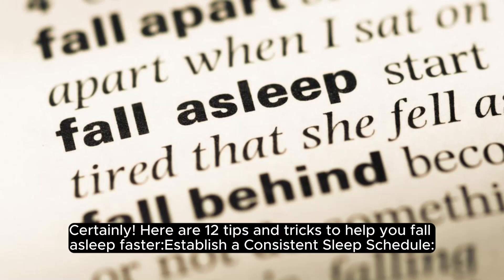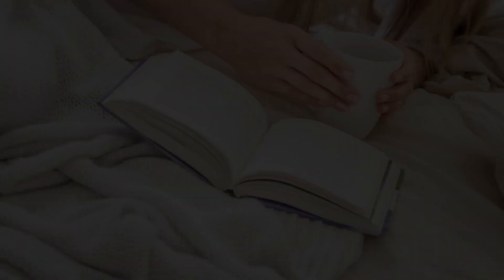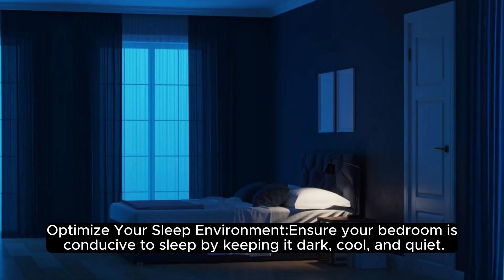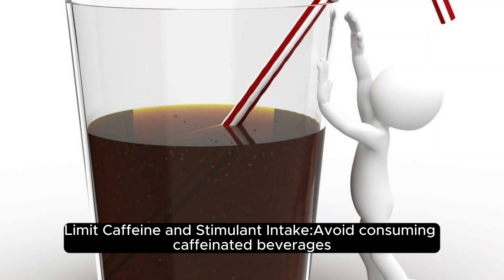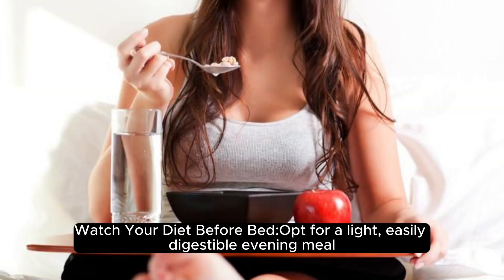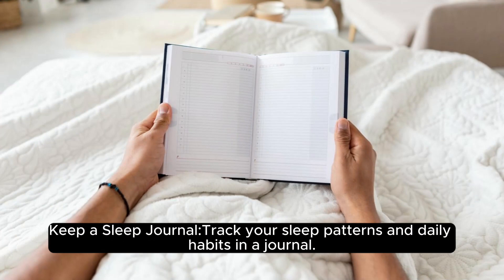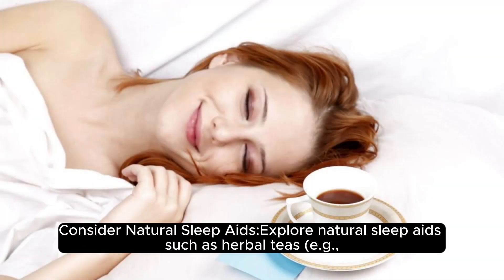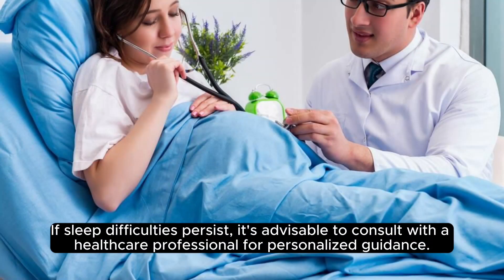"Sleep Hacks Unleashed: 12 Tricks for the Ultimate Sleep!"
Description:
😴 Struggling to catch those elusive sleep? Say goodbye to sleepless nights with our game-changing video unveiling 12 expert-approved tricks to fast-track you to dreamland! 💤✨ From bedtime rituals to science-backed relaxation techniques, we've got the key to your best night's sleep yet!

🌙 Consistent Sleep Schedule Magic:
Discover the power of a consistent sleep schedule – your ticket to a well-rested and revitalized tomorrow!

📖 Bedtime Bliss Routine:
Transform your evenings with a bedtime routine that's pure relaxation. We're talking books, warm baths, and all the cozy vibes!

🚫 Screen-Free Sleep Zone:
Break up with your screens an hour before bed to let your melatonin production soar and bid adieu to those sleep-disturbing blue lights.

❄️ Optimized Sleep Sanctuary:
Create a sleep haven with cool, dark, and quiet surroundings. Bedtime has never looked so inviting!

🧘‍♀️ Mindful Meditation & Breathing:
Dive into the world of mindful meditation and deep breathing – your secret weapons for a tranquil mind and a peaceful night.

☕ Caffeine Curfew:
Cut off caffeine and stimulants hours before bedtime. Your sleep will thank you with a restful embrace!

🏋️‍♂️ Daytime Activity Boost:
Boost your daytime activity levels for enhanced sleep quality. Just remember, no intense workouts right before bedtime!

🍽️ Bedtime Snack Wisdom:
Choose light, sleep-friendly snacks for your evening ritual. Farewell, heavy dinners and hello to sleep-enhancing nutrition!

🌌 Relaxation Techniques:
Unleash the power of relaxation techniques – from progressive muscle relaxation to guided imagery. Your pathway to serenity awaits!

📝 Sleep Journal Secrets:
Keep a sleep journal to decode your sleep patterns and uncover the habits that might be sabotaging your nightly rendezvous with sleep.

😴 Strategic Napping Wisdom:
If naps are your game, play it smart! Keep them short and sweet, and steer clear of the danger zone close to bedtime.

🌿 Natural Sleep Aid Adventures:
Explore the world of natural sleep aids – from herbal teas to soothing scents. Your all-natural remedy for a blissful night's sleep!

Ready to share the magic and transform sleepless nights into sweet dreams? 🚀💤 DreamlandAwaits SleepGoals ViralVideoDreams 🌙🌟